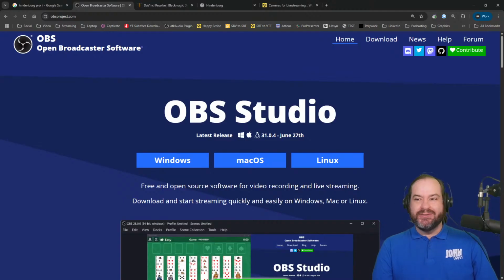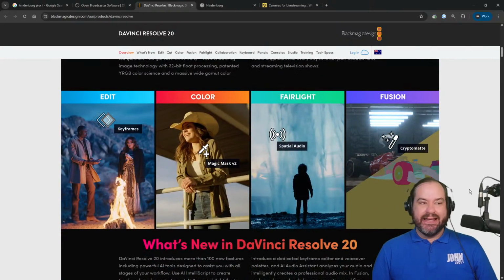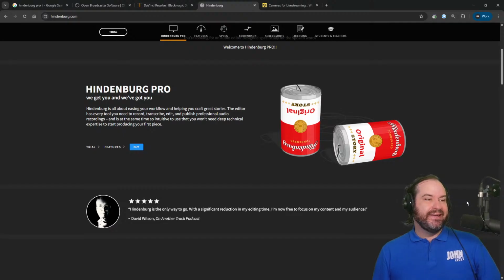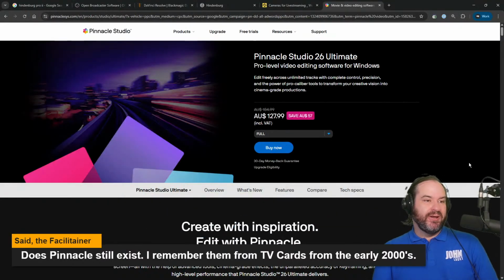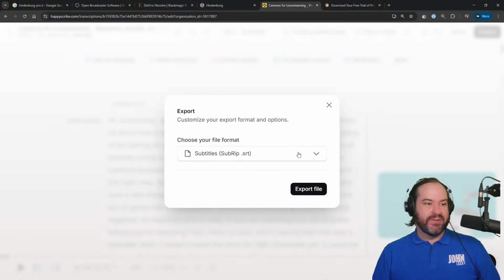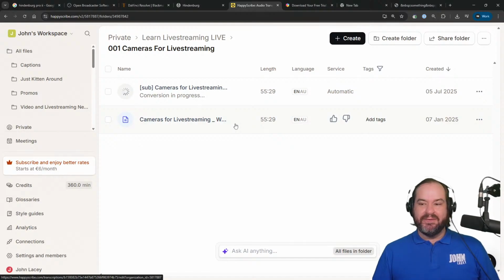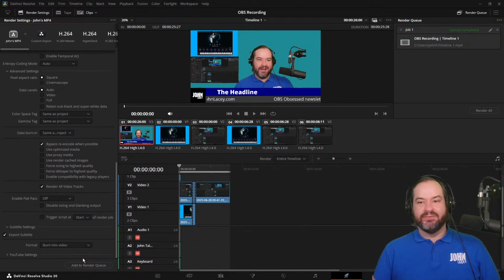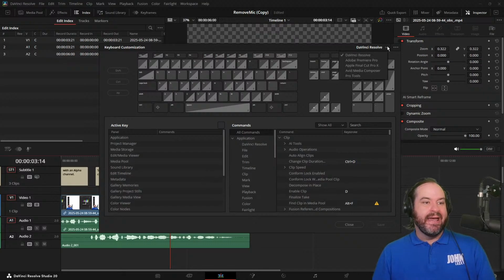Your Content Creation Stack | Tools, Workflow and Learning | Learn Livestreaming LIVE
This week on Learn Livestreaming LIVE, I really want to talk about your content creation stack.

This will likely look different for all of us, but it's important to think about what it looks like and to check in to see if our workflows actually work for us.

Let's talk:
* Content Creation Tools
* Being wary of shiny objects
* Learning your tools deeply
* Revisiting your processes over time

Join us!